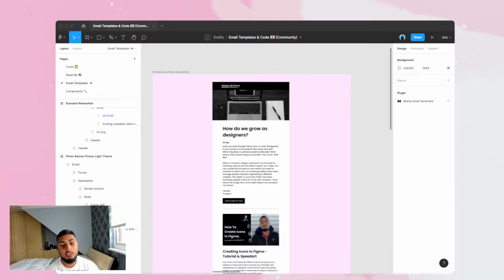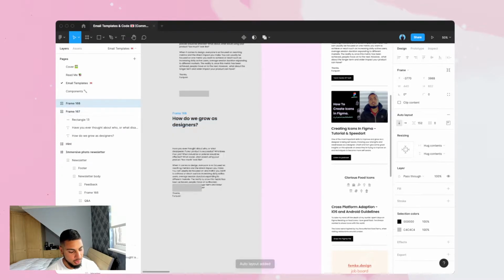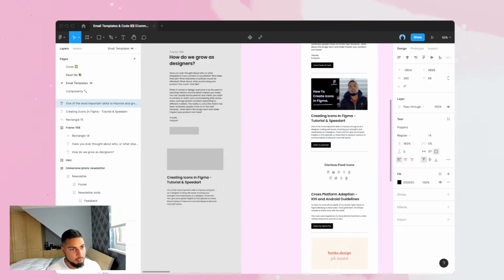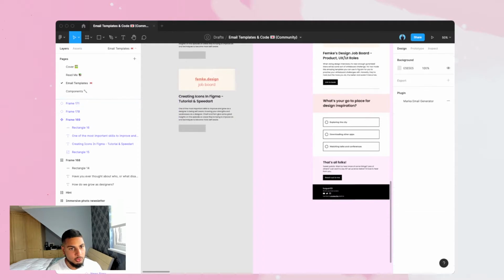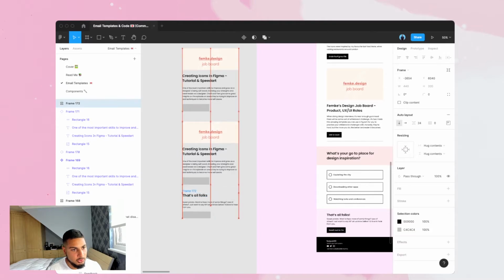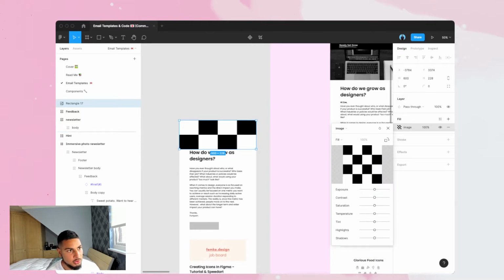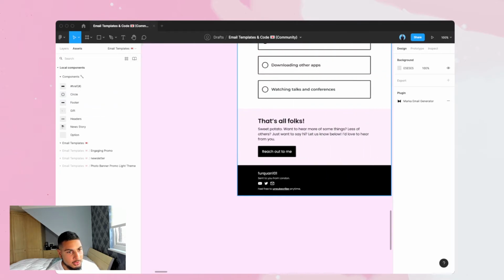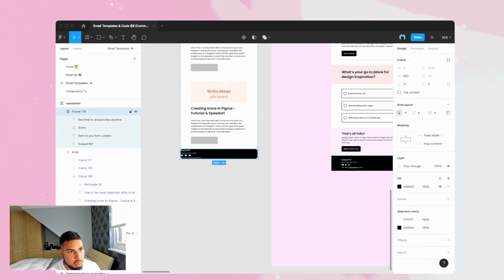How To Use Auto Layout In Figma | Easy Guide!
Grab the newsletter template used by 1000s of designers!

Hey friends,
In this video, I walk through the core principles of auto layout whilst we build a dynamic newsletter together. By the end of the video, hopefully you'll have a better understanding of auto layout to help you on your path to being an auto layout master!

//Timestamps
00:00 Intro
00:24 What is auto layout?
01:26 Creating Header
03:40 Creating Thumbnail
06:30 Creating Banner
08:30 Nesting AutoLayout
09:55 Image Header
12:05 Creating Footer
15:12 Outro

//Music Used -
Sessions Vi - Riot Games